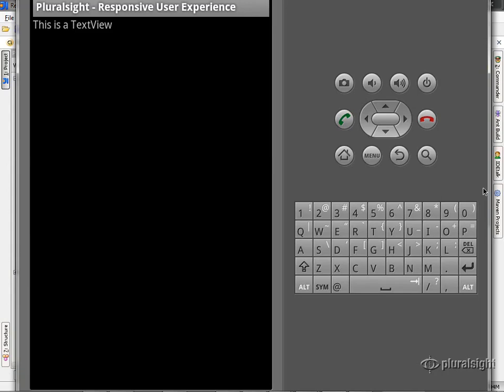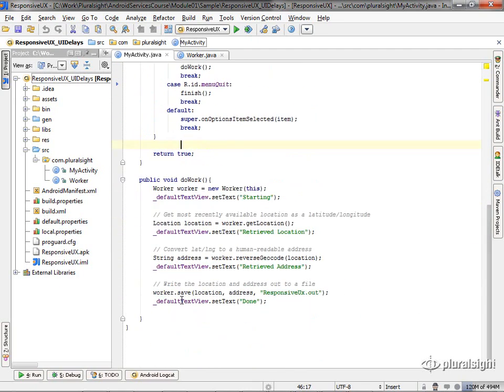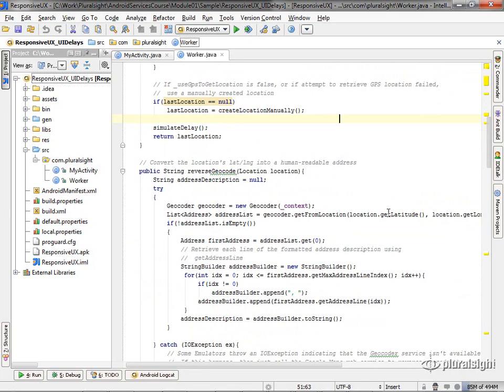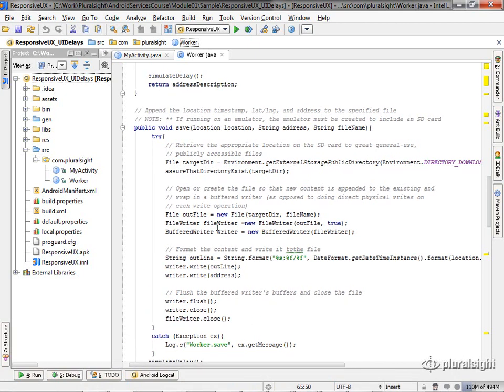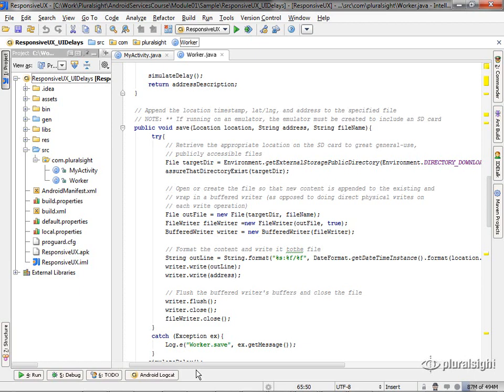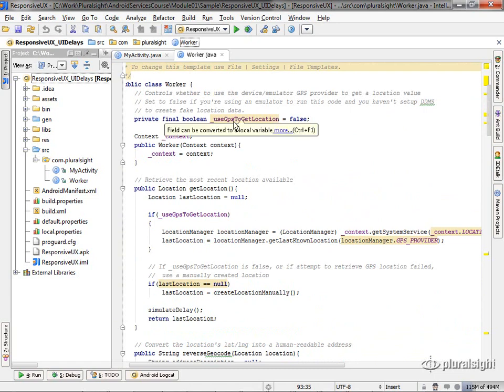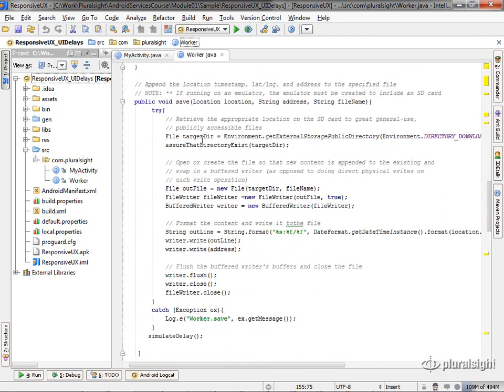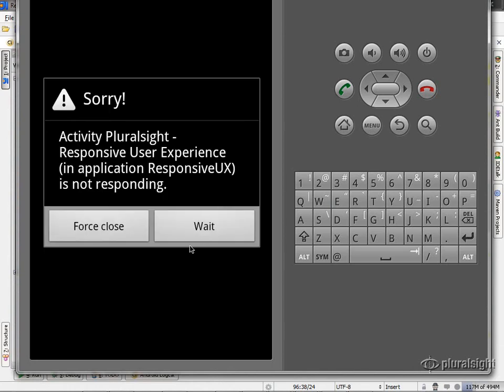Android Programming Lecture 70